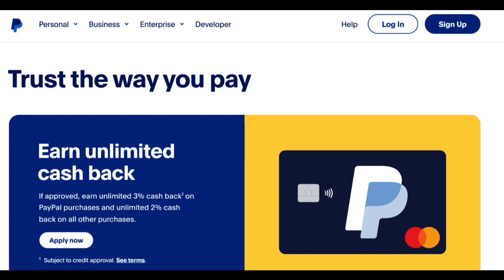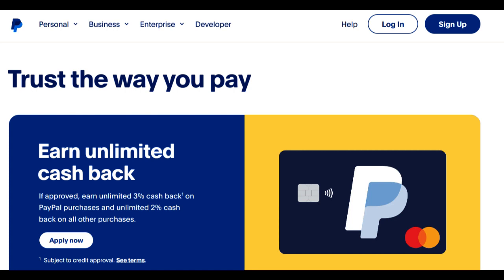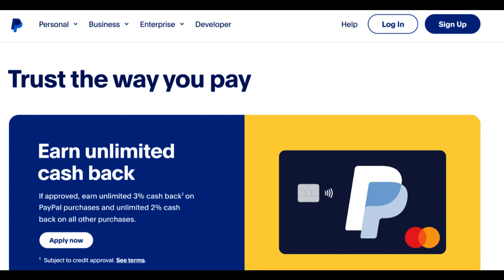🔥 PayPal High Yield Savings Account Review: Pros and Cons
The PayPal High Yield Savings Account is a financial offering that aims to help users grow their savings with competitive interest rates. In this comprehensive review, we will explore the positive and negative aspects of the PayPal High Yield Savings Account, providing insights into the advantages and potential limitations of this savings option.

One of the most significant advantages of the PayPal High Yield Savings Account is the opportunity to earn attractive interest rates. In comparison to conventional savings accounts, this account typically offers higher yields, allowing users to potentially accumulate more on their deposited funds. This potential for increased earnings makes it an enticing choice for individuals looking to enhance their savings over time.

Furthermore, the account is designed to be user-friendly and accessible through the PayPal app and website. This convenience empowers users to effortlessly manage their savings, conduct deposits or withdrawals, and monitor their account with ease. This makes it a practical option for those who prioritize the convenience of online banking.

Additionally, the PayPal High Yield Savings Account typically does not burden users with monthly maintenance fees. This fee structure can be a valuable feature for individuals who wish to save without being concerned about regular account charges that could erode their earnings.

However, it's essential to consider potential drawbacks. While the interest rates offered are competitive, they may not always be the absolute highest available in the market. Users are advised to compare rates with other financial institutions to ensure they are optimizing their savings.

Furthermore, this account may not provide the same breadth of services and features as a traditional checking account. It is primarily designed for savings, so users should be prepared to maintain a separate checking account for day-to-day financial transactions.

In conclusion, the PayPal High Yield Savings Account provides an opportunity to maximize savings with competitive interest rates and user-friendly online access. However, users should compare rates with other institutions to confirm they are getting the best possible returns and recognize that this account is primarily designed for savings rather than daily spending. A thorough understanding of both the advantages and limitations of the PayPal High Yield Savings Account is pivotal for making informed financial decisions.